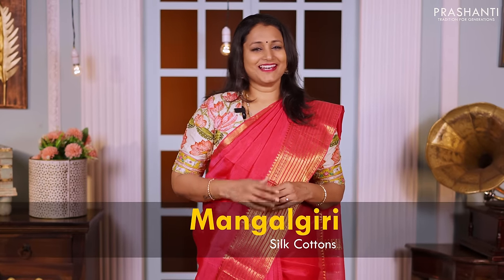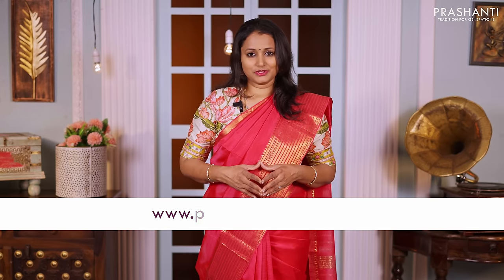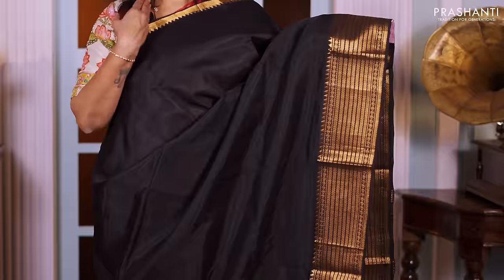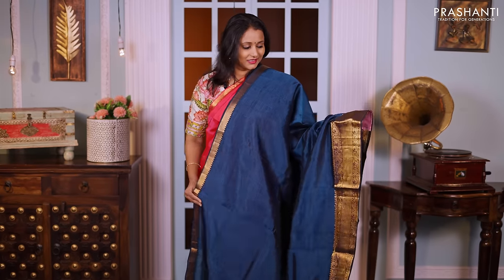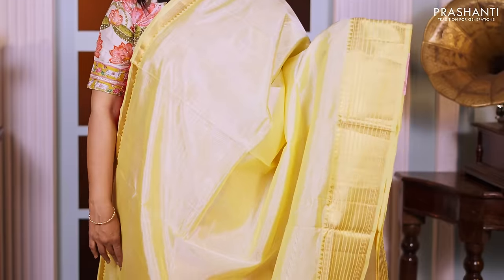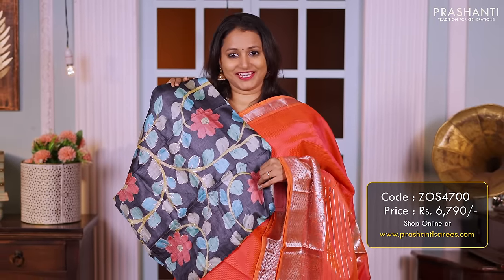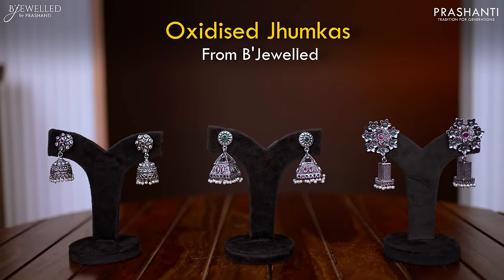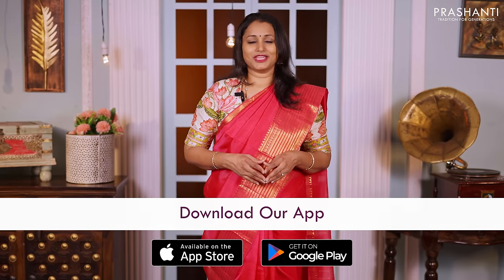Mangalgiri Silk Cotton Sarees | Prashanti | 18 April 24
ORDER ONLINE @

We Are Coming back to Trichy
Sareetrails Edition - 17

Date : 3, 4, 5 May
Venue : No:21, Kalaignar Arivalayam, near chathiram bus stand, karur bypass road, Trichy

BRANDS SHOWCASED
1. WEDTREE | A ONE STOP SHOP FOR ALL YOUR GIFTING NEEDS
2. B'JEWELLED | FASHION JEWELLERY BY PRASHANTI
3. MAATSHI | READYMADES & DRESS MATERIALS

OUR STORES :
Prashanti Sarees - T Nagar
11, Srinivasa Road,
Pondy Bazaar
Chennai, Tamil Nadu 600017

Malleshwaram
Bangalore, Karnataka 560003

Jayanagar
Bangalore, Karnataka 560041